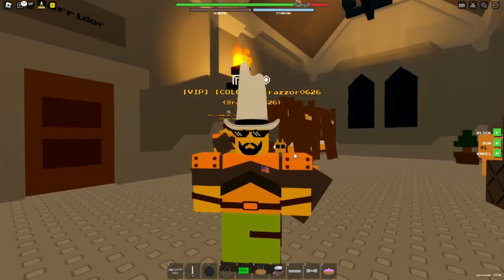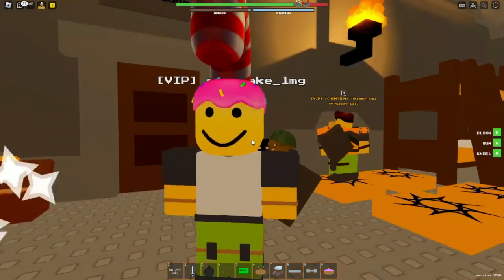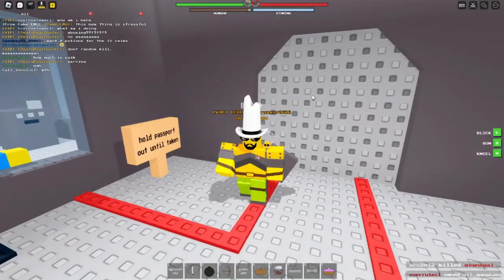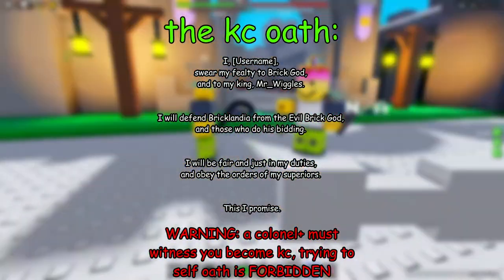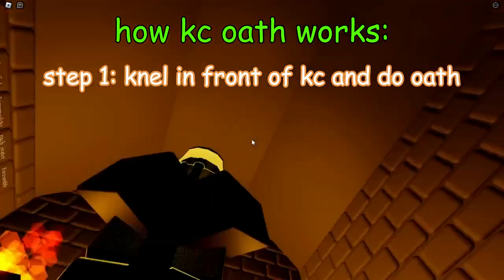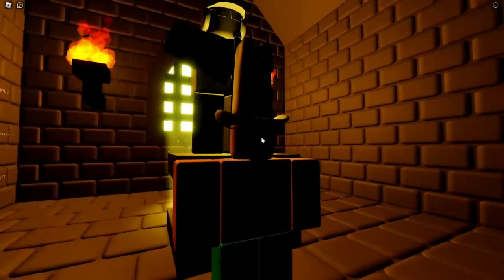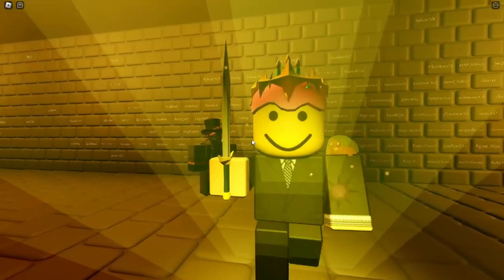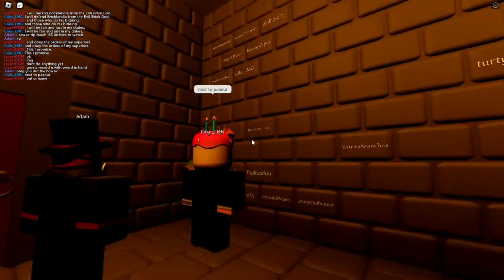PMEBGE | How to get Knigt Commander KC Apprentice Edition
u better not beg me for apprentice.

Play the Game Here!